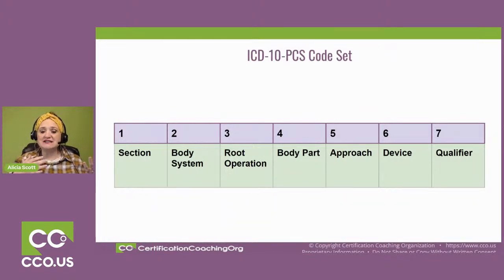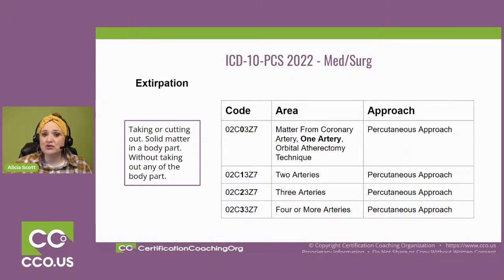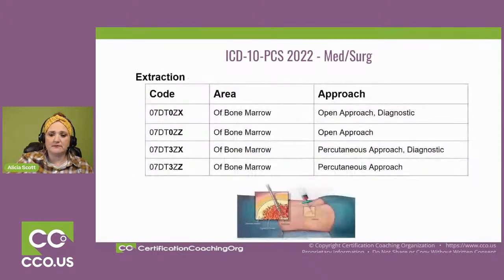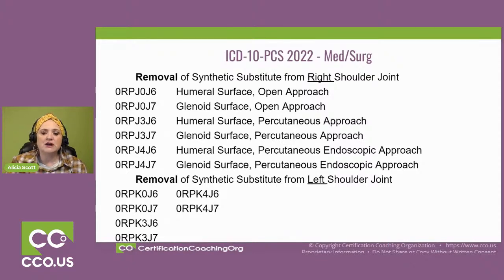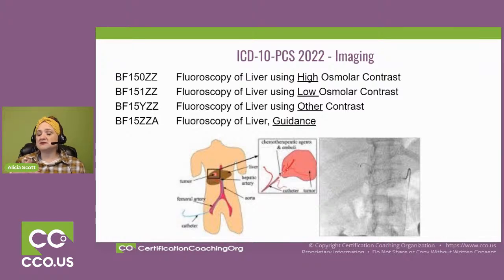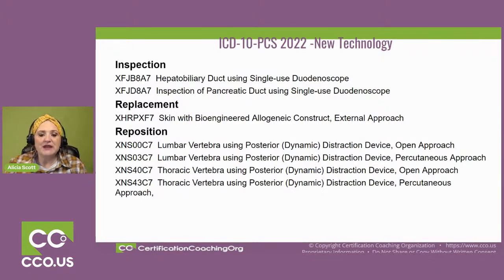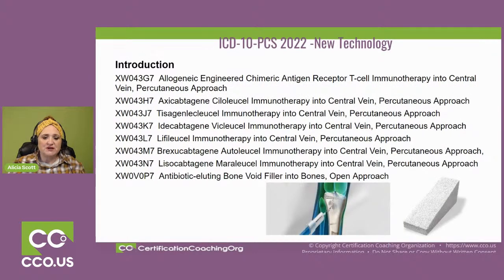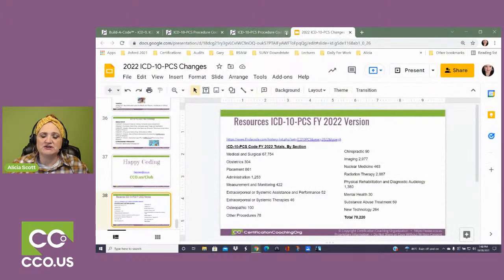2022 ICD-10-PCS Updates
2022 ICD-10-PCS Updates.